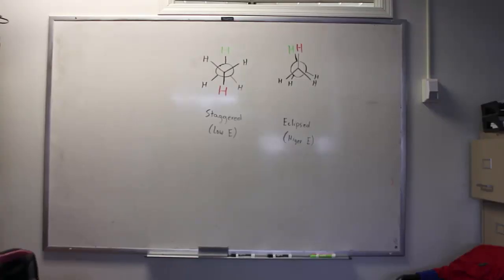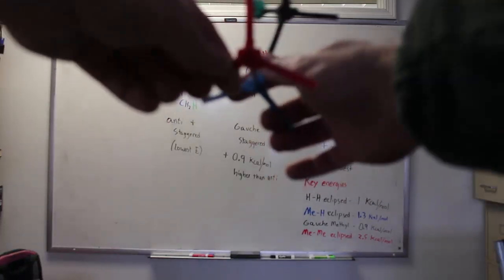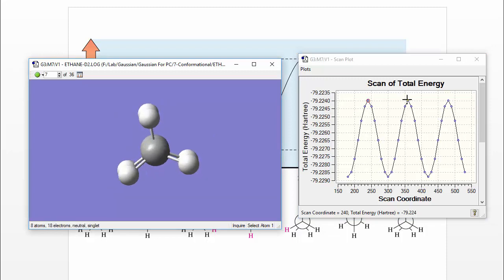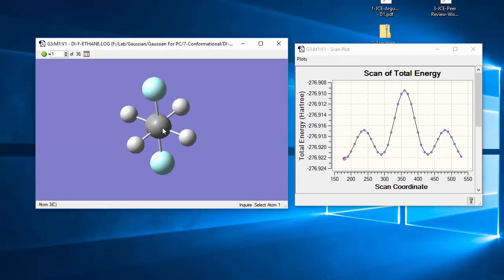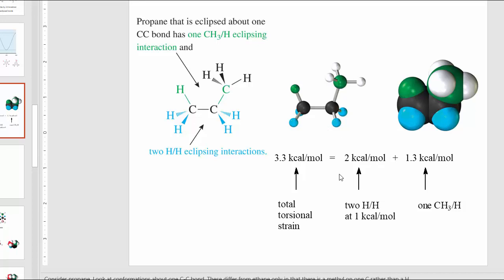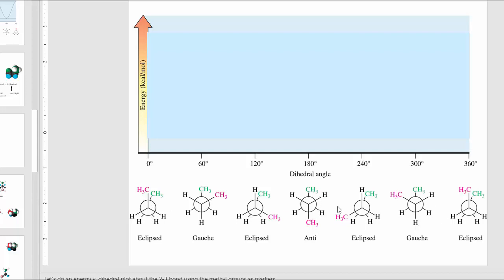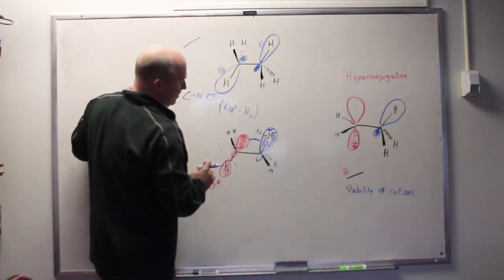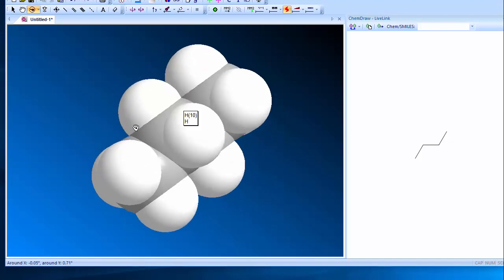S'21 - Stereochem 8 - Alkane Conformers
Another "formerly S'18 video" - Chem 240 - Video 12

Alkanes can rotate "freely" - by which we mean rapidly at room temperature.  However, that rotation is "sticky" - it will slow down in favorable low energy conformations and fly past high energy ones.  How do we know which is which?  We draw Newman projections and we see if things are staggered or eclipsed!

Timestamps
0:00 - Intro to conformational analysis - molecules HAVE conformations
0:52 - ethane - eclipsed and staggered
1:36 - intro to Newman Projections - eclipsed and staggered, redux
2:51 - butane Newman Projections - starting with global energy minimum
3:40 - rotating to Gauche
4:02 - global maximum - fully eclipsed.
4:32 - discussing the energies involved
5:23 - discussing Hornback descriptions
6:11 - classic energy diagram for ethane - Hornback
6:34 - Gaussian energy diagram rotating through the possibilities
7:26 - 1,2-difluoroethane Gaussian discussion
9:11 - Propane Gaussian
10:18 - Butane Gaussian
11:17 - Hornback Propane discussion
11:39 - Hornback butane discussion
12:50 - Newmans, Butane, Hornback
13:28 - Chem3D butane - H's don't TOUCH each other!?
13:50 - if H's don't touch, then why energy so high?
14:38 - maybe it's C-H donation into the sigma star?
16:32 - Preview of hyperconjugation
18:24 - wrapup